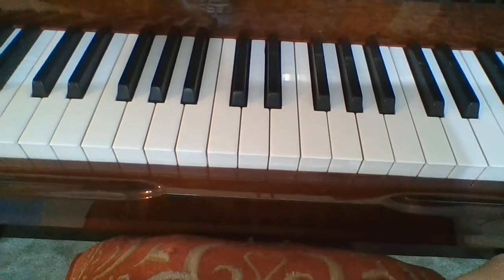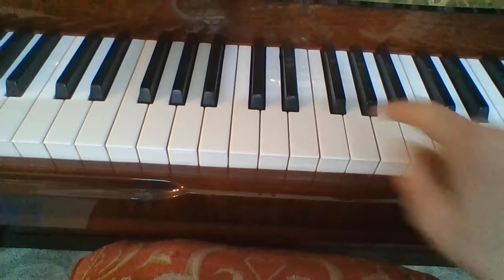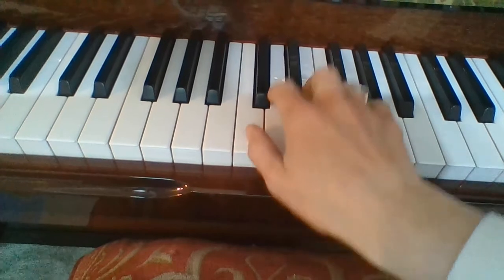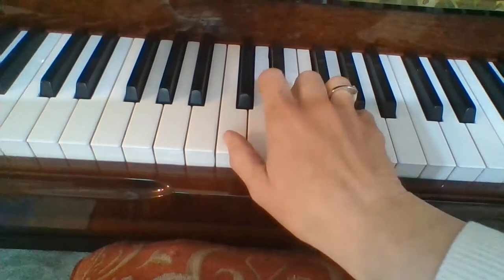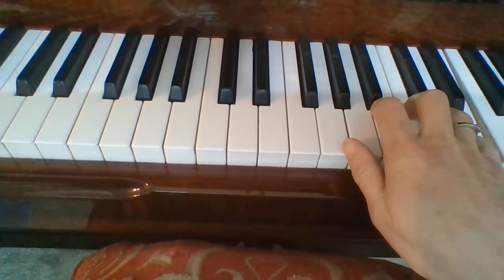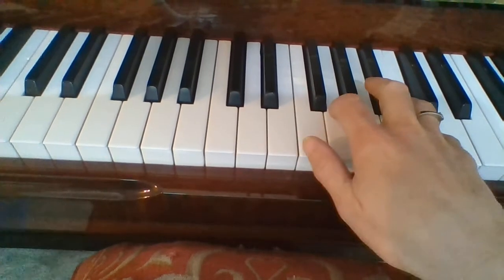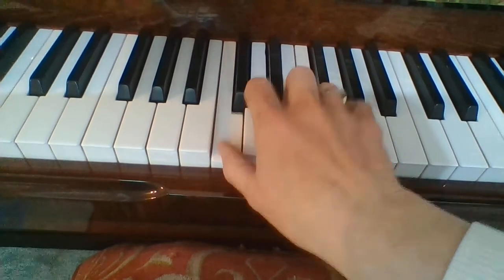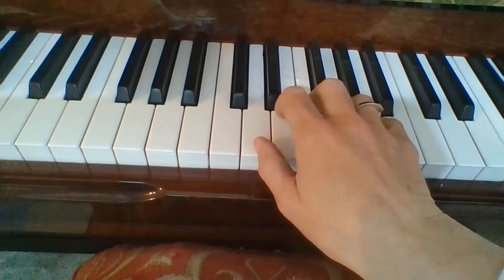C major broken chord piano explainer